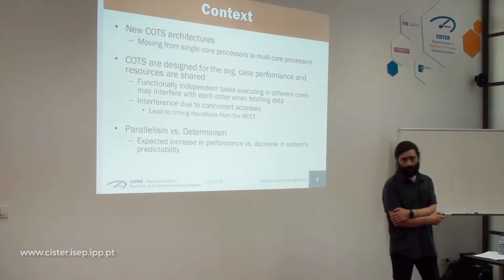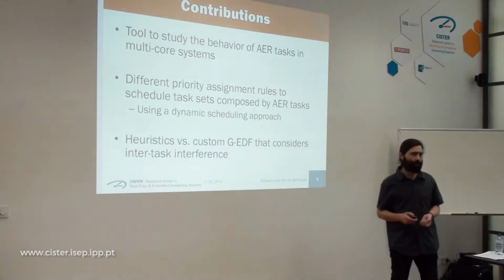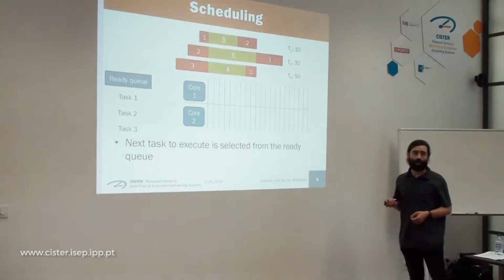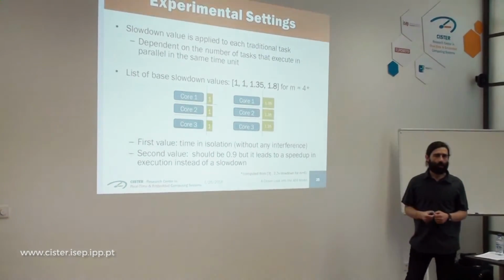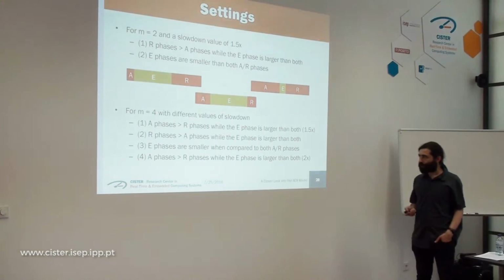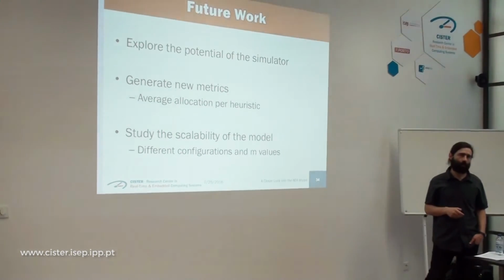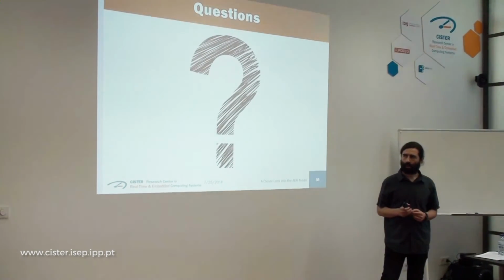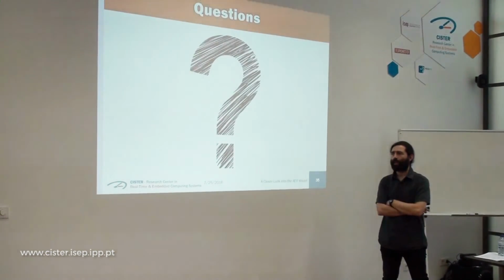Cláudio Maia - CISTER Periodic Seminar Series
A Closer Look into the AER Model

Commercial-of-the-shelf based multi-core systems present timing anomalies that cannot be ignored by the real-time systems community due to their unpredictable behaviour. These timing anomalies, often caused by applications’ uncontrolled accesses to shared resources such as the components in the memory hierarchy or in the I/O subsystem, introduce interference that may lead to deadline misses if the problem is neglected. The Acquisition Execution Restitution (AER) execution model was previously proposed to circumvent this problem and, therefore, mitigate inter-task interference.
In this model, applications decouple communication (acquisition and restitution phases) from the actual execution in a way that at most one acquisition or restitution phase is in execution at any instant of time while the execution phase of different tasks can progress in parallel on multiple cores. Thus, keeping each task’s derived worst-case execution time closer to the one measured in isolation.
In this talk, we study the AER execution model and compare it against a global Earliest Deadline First (EDF) approach where interferences are considered. Our results show that a priority assignment heuristic which assigns the priorities based on the tasks’ periods dominates all the other proposed heuristics and that due to interference it can also schedule task sets which are not schedulable by using the global EDF approach.